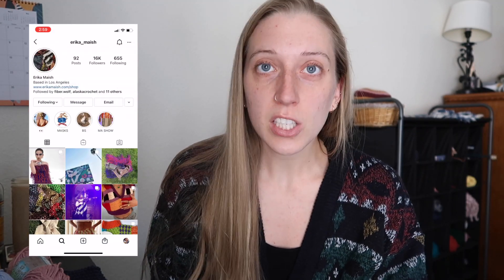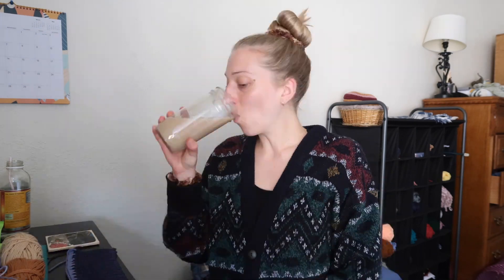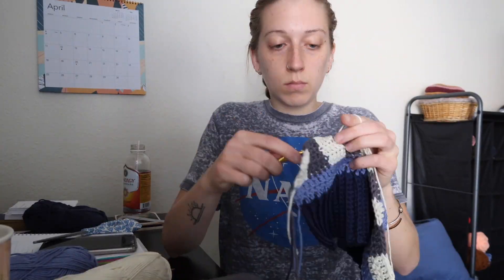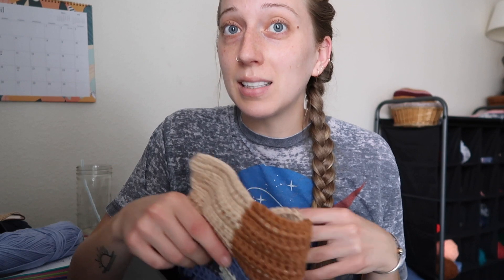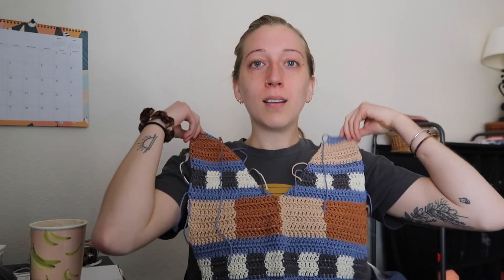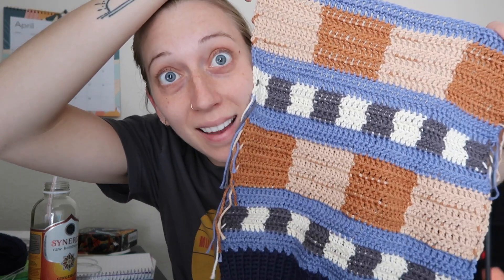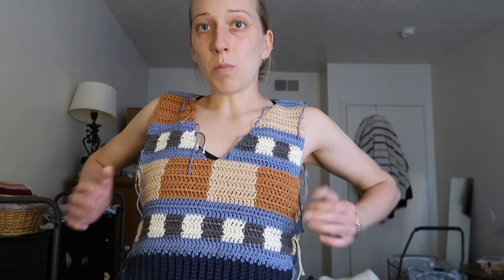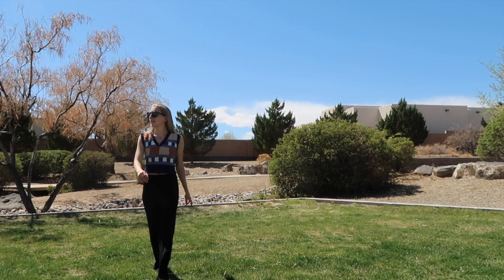crochet with me | sweater vest inspired by emma chamberlain!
back again with another vlog style crochet with me!!
i am SO blown away with the response to my last crochet video, THANK YOU for being here!!
once again, i enter with NO plan, stumble a few times along the way, but ultimately im very happy with how it turned out!
buckle up and enjoy the ride! hahaha
let me know if you have any fun ideas for me to crochet next! ;)

chapters
00:00 - intro
01:26 - lets get staaaarted
03:21 - ok maybe i do need a plan
04:14 - checkerboard action
06:31 - we're making PROGRESS
07:46 - decreasing shouldnt be this hard
09:08 - *cute* intermission
09:24 - back 2 bizness
10:00 - powering thru the back panel
12:59 - the "trust the process" part
13:51 - cat takeover
14:21 - making room for my bust lol
15:07 - FINAL STRETCH
15:48 - REVEAL wheres my modeling contract?
16:24 - thank u!!!

love you!!!